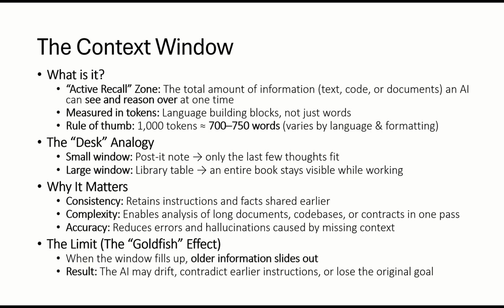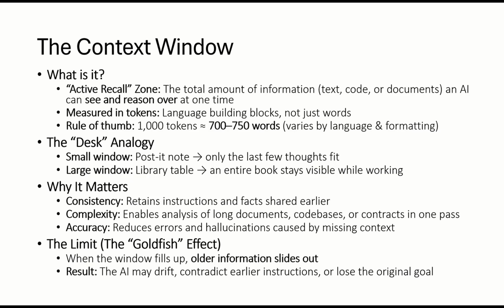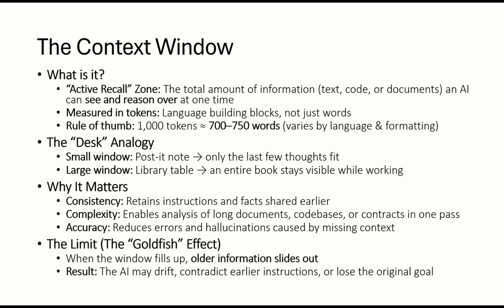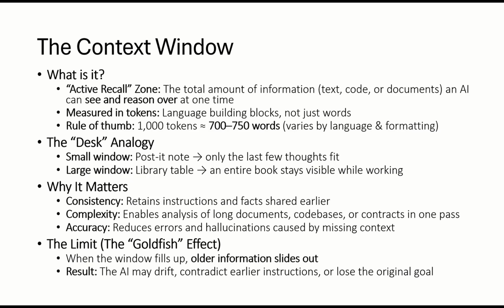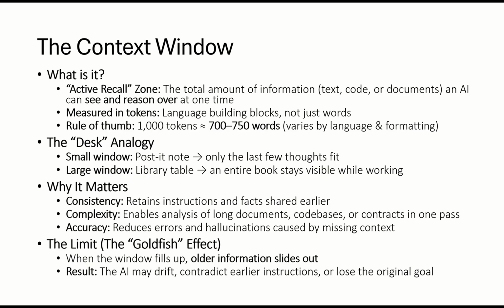The Context Window: AI’s Working Memory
What exactly is a context window in AI, and why does it matter?

In this short and simple explanation, I break down the context window as the working memory of an AI system, how much information it can see, remember, and reason over at one time. Using easy analogies like a desk, a library table, and even the “goldfish effect,” this video explains why context windows directly impact consistency, accuracy, and reliability in AI outputs.

Whether you are a student, manager, consultant, or AI enthusiast, this session will help you understand why AI sometimes forgets instructions, drifts from goals, or gives inconsistent answers, and how context size plays a key role.

No heavy jargon. Just clear ideas, real-world analogies, and practical insight.